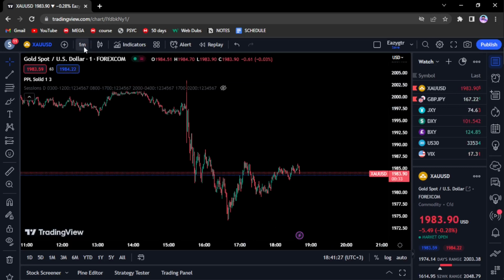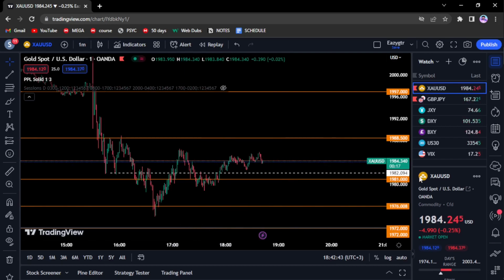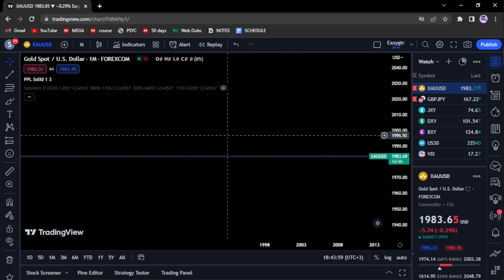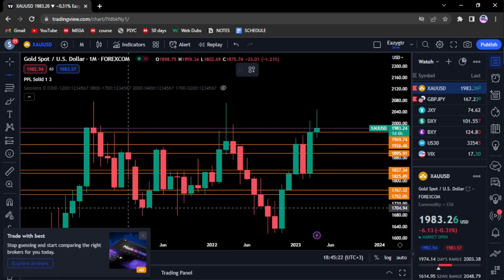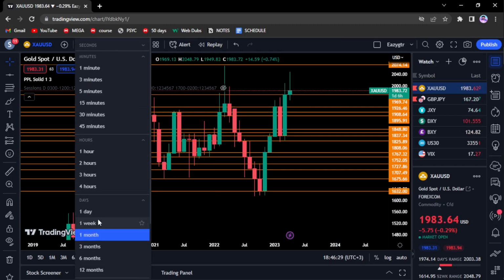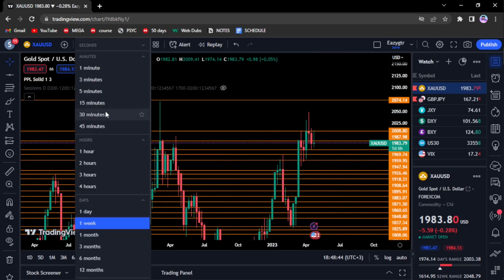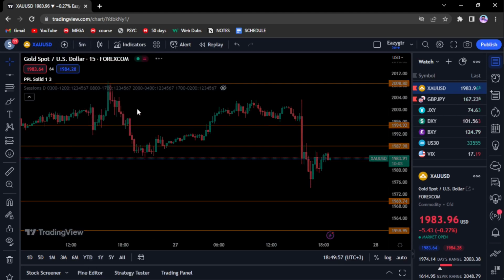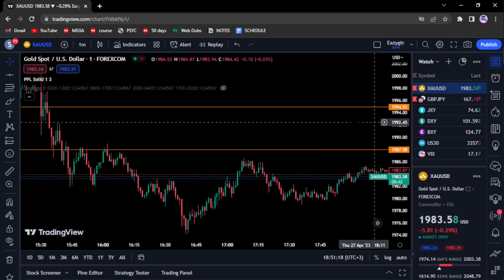Become a Day Trading Pro: How to Plot Key Levels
Welcome to this informative video on Forex key levels. In this video, we'll explore how you can use key levels to identify trading opportunities in the Forex market.

Forex key levels are important levels on a price chart that indicate support or resistance. These levels can be horizontal lines or trendlines, and they can be identified using various tools such as Fibonacci retracements or pivot points. By using these key levels, traders can gain a better understanding of the market and make more informed trading decisions.

In this video, we'll walk you through the process of identifying key levels and show you how to use them in your trading strategy. We'll cover everything from basic support and resistance levels to more advanced techniques like using trendlines and Fibonacci retracements.

We'll also discuss how to trade breakouts and pullbacks at key levels, as well as how to use key levels to manage your risk and determine your entry and exit points.

Whether you're a beginner or an experienced trader, this video is perfect for anyone looking to improve their Forex trading skills. So sit back, relax, and get ready to learn how to use Forex key levels to take your trading game to the next level.